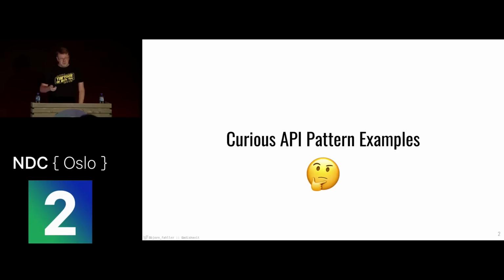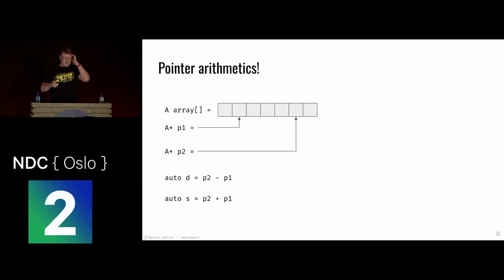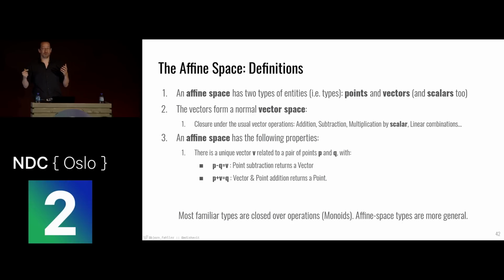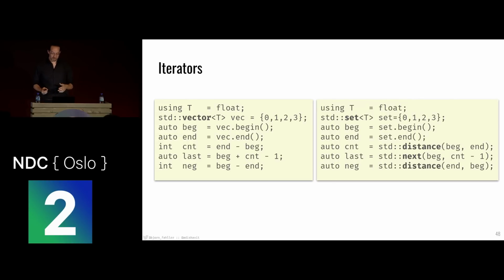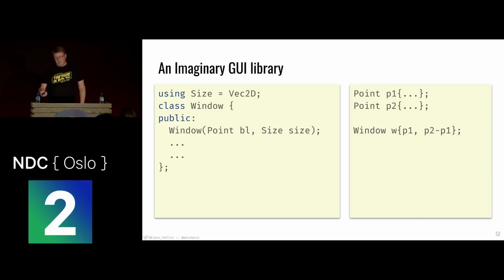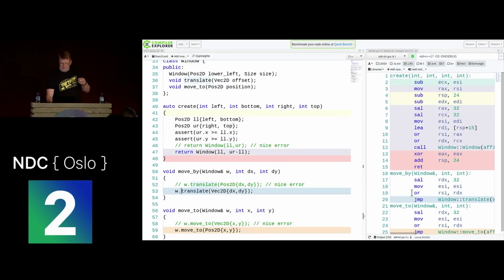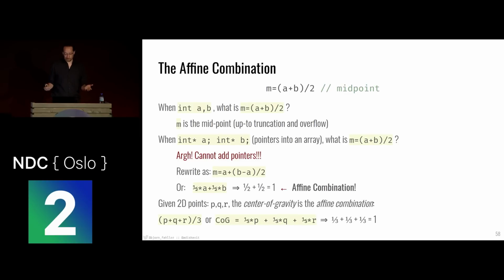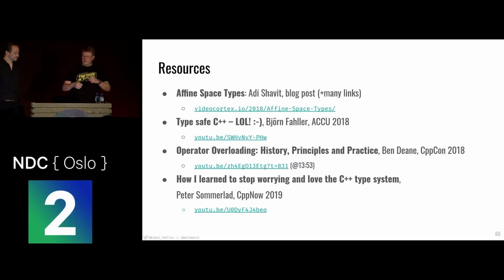The Curiously Recurring Pattern of Coupled Types - Adi Shavit and Björn Fahller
Why can pointers be subtracted but not added?

What do raw C pointers, STL iterators, std::chrono types, and 2D/3D geometric primitives have in common?

In this talk we will present some curiously coupled data types that frequently occur in your programs, together forming notions that you are already intuitively familiar with. We will shine a light on the mathematical notion of Affine Spaces, and how they guide stronger design. We will review the properties of affine spaces and show how they improve program semantics, stronger type safety and compile time enforcement of these semantics.

By showing motivational examples, we will introduce you to the mathematical notion of affine spaces. The main focus will then be on how affine space types and their well defined semantics shape expressive APIs.

We will give examples and guidelines for creating your own affine types. Although the examples in the talk will use C++, the general concepts are applicable to other strongly typed programming languages.

Don't forget to check out Adi Shavit's and Björn Fahller's next talks at this year's NDC Techtown: